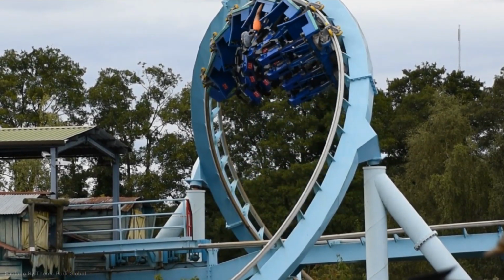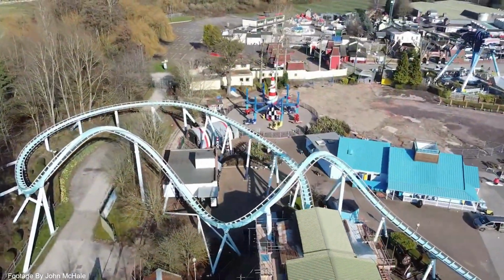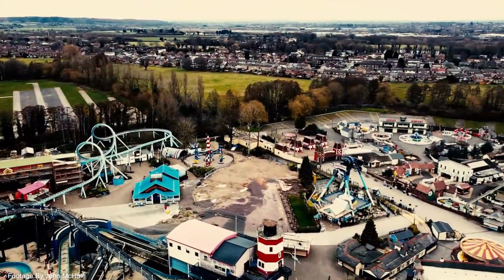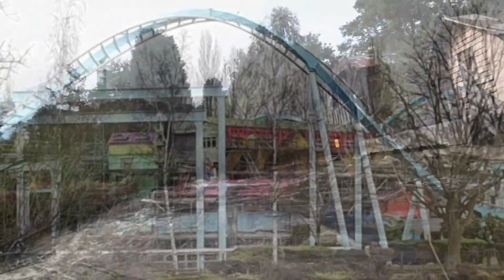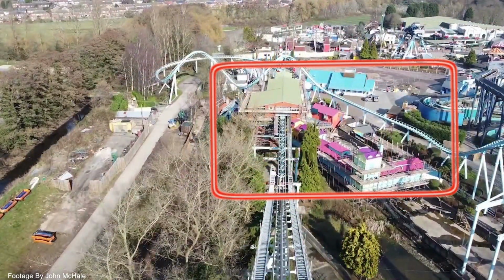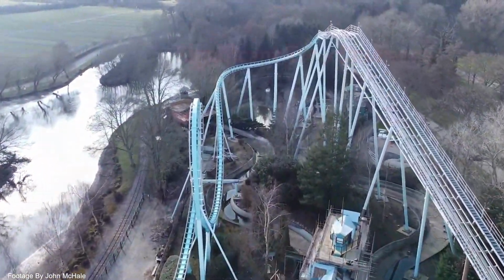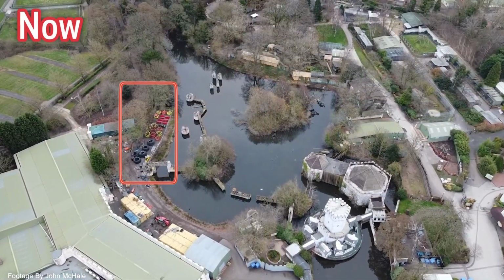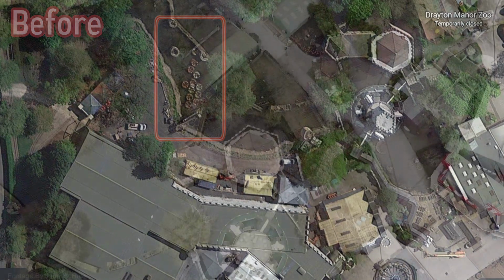EXCLUSIVE DRAYTON MANOR 2021 PRE-SEASON FIRST LOOK!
Join me as we take a flight across Drayton Manor Resort for my second out of season update! I take a look at the work going on to Shockwaves station, Storm Forces 10 mini re-paint, the work happening around Splash Cannyon, and much more! Could this be the return of this much loved water ride?

Splash Cannyon Description: Hold on tight and experience Drayton Manor Park's very own river rapids. Swerve around corners, splash through the waves, and get soaked as your boat is swept along our fast-flowing rapids. No two experiences are ever the same, so grab your friends and family, climb on board one of our circular boats, and get ready for a wild ride through the water!

You'll feel like you're in the middle of the jungle as you speed, bounce, and splash your way around our river, past other rides and through the trees, experiencing the most unpredictable and thrilling of river rapid rides. It's called Splash Canyon for a reason - visit us today!

Shockwave Description: Originally called the ‘7up Shockwave’, Shockwave is Europe’s first intamin stand-up roller coaster and is still only one of two in Europe. This exhilarating, white-knuckle ride opened in 1994, and is the only stand-up roller coaster with a zero-gravity roll. Shockwave was voted ‘Best stand up roller coaster in the world,’ and we’re sure you’ll agree once you’ve ridden this thrilling ride!

Stormforce 10 Description: You're out at sea and a huge storm is building on the horizon, threatening to send your boat on a wild, white-knuckle ride like no other. Your mission? To survive Stormforce 10, a heart-stopping, three-drop water ride with a twist that will thrill any adrenalin junkie.

Thanks to the following channels for the footage used robbalvey, Theme Park Global, Theme Park Vids, mesmoland, Fair Rides Euphoria and John McHale.